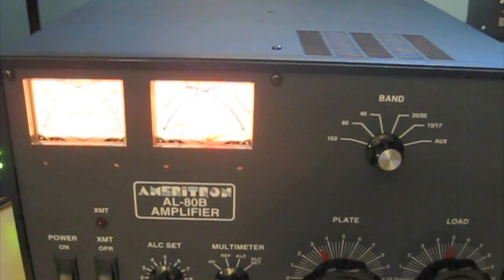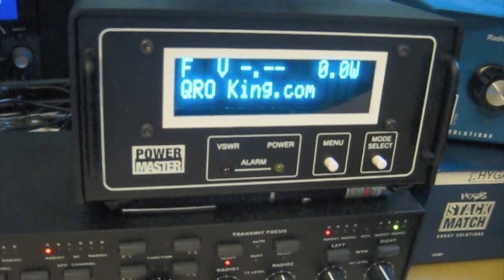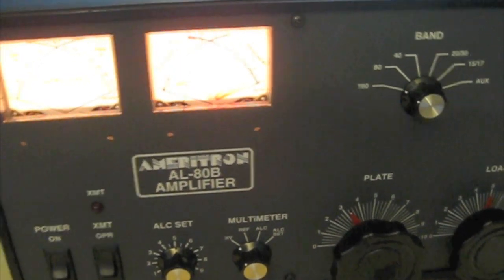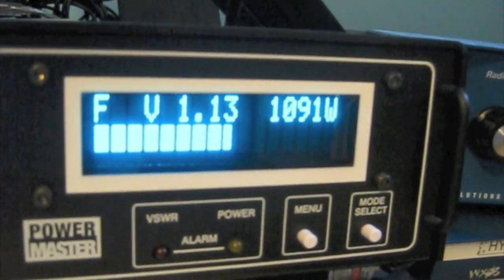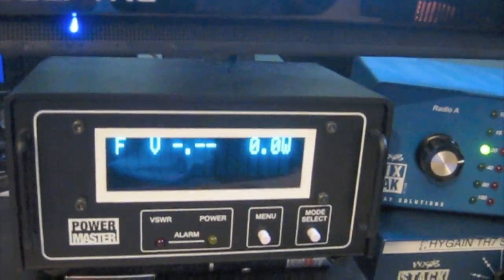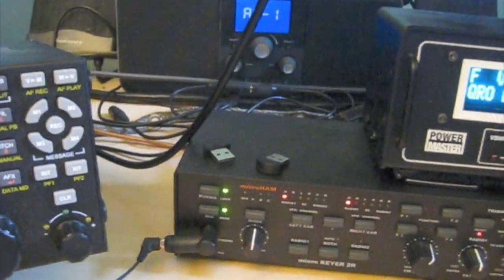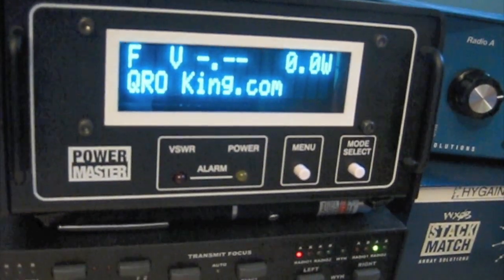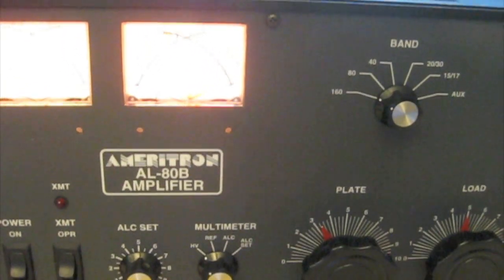QRO King 6M AL-80B Conversion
Another fine conversion by Lou at QRO King.com (King Conversions) Ameritron AL-80B converted to 6M.